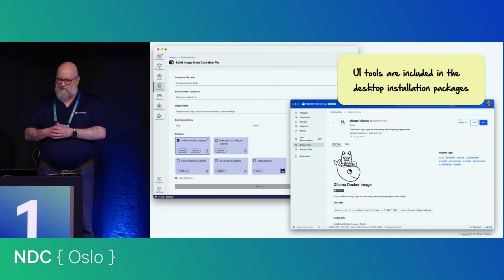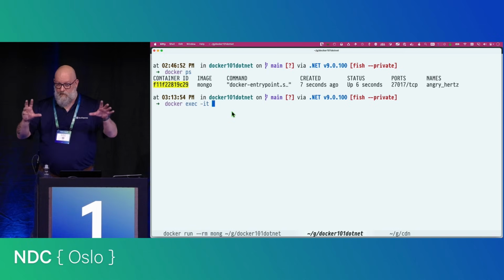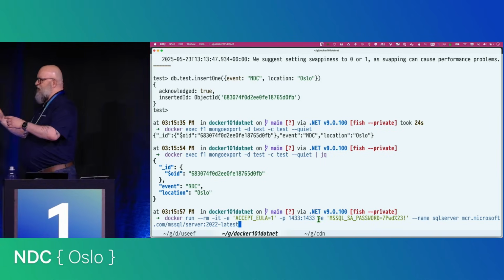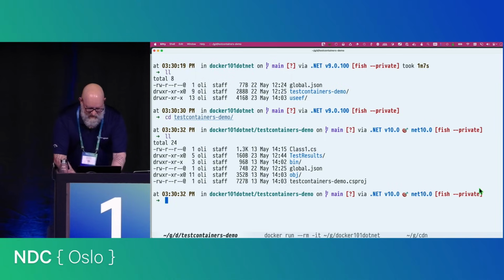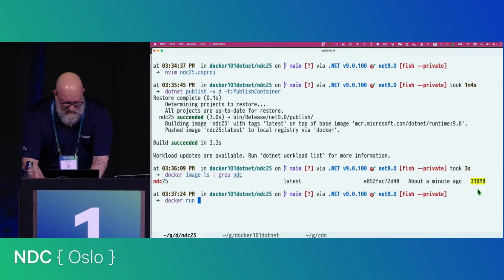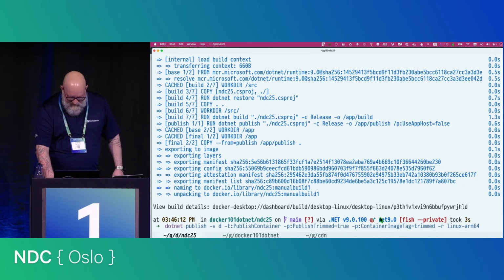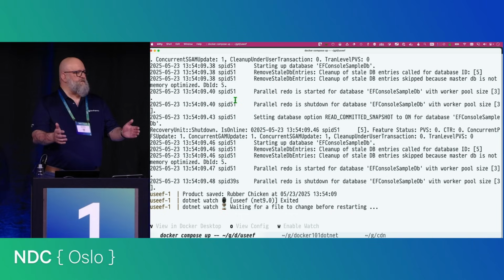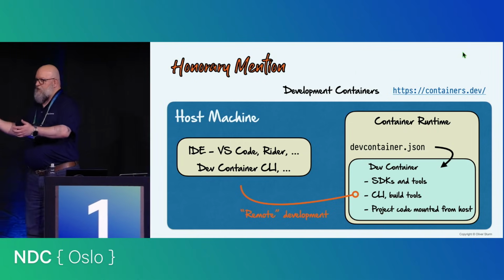Mastering Containers: A Practical Guide for .NET Developers - Oliver Sturm - NDC Oslo 2025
It’s 2025, and containers have quietly become the backbone of modern development—but did you catch that moment? If you’re feeling a little left behind, don’t worry!

This talk is your fast-track back to the basics and beyond. We’ll dive into how containers can simplify and supercharge your work as a .NET developer, showing you how to build, optimize, and deploy them with ease. From crafting your own container in minutes to mastering Docker Compose setups, you’ll leave ready to tackle any containerized challenge. Expect a session packed with live demos—no slides, just code. Prepare to level up your .NET container game!